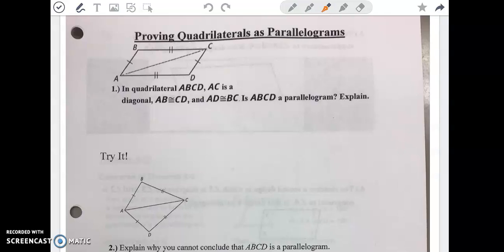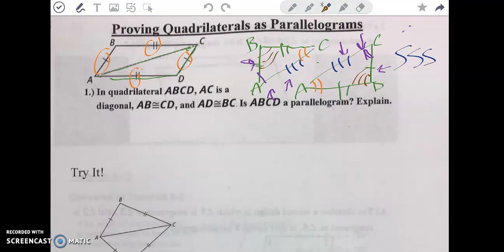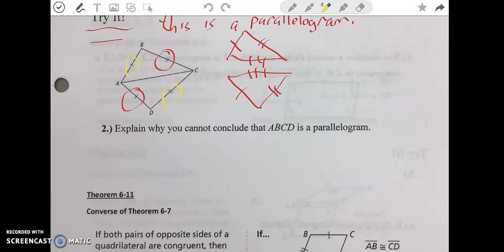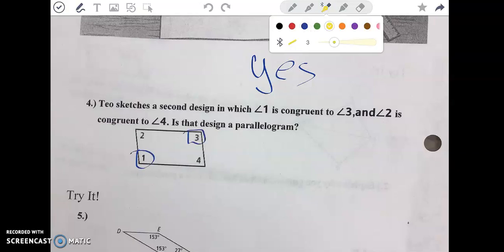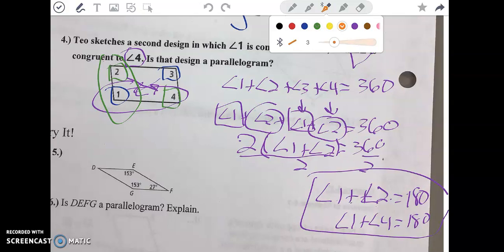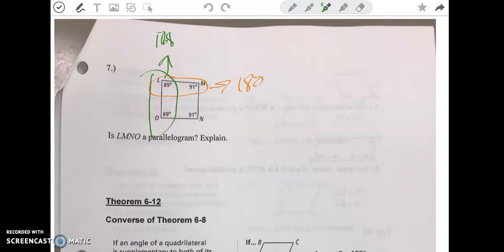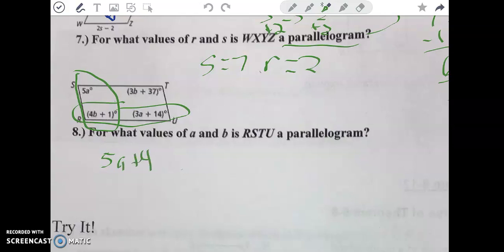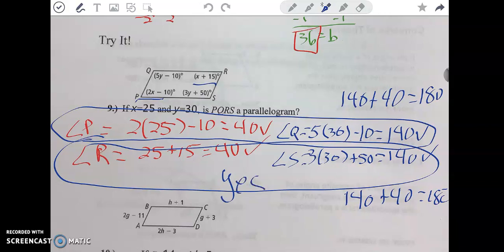Proving Quadrilaterals as Parallelograms#1